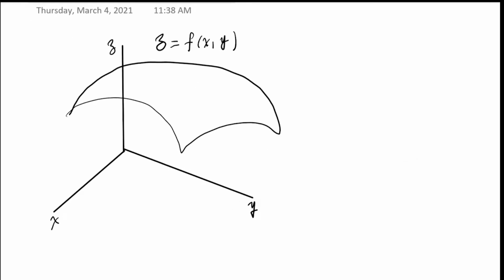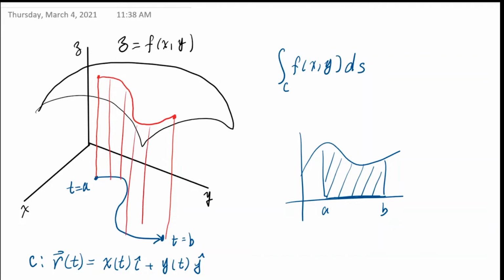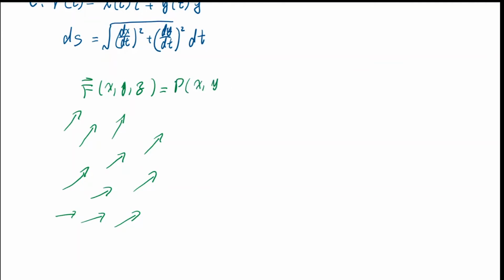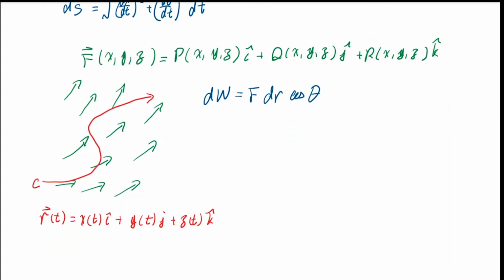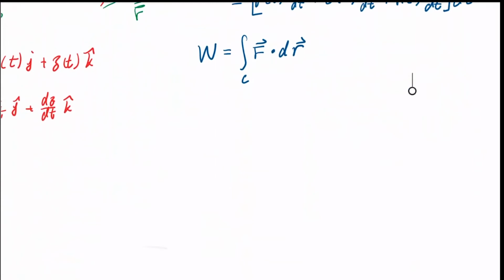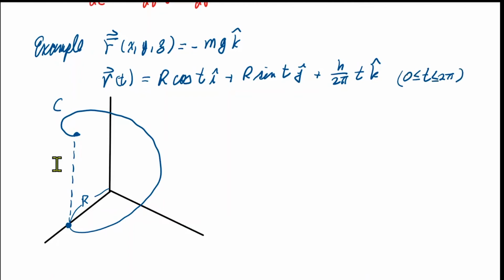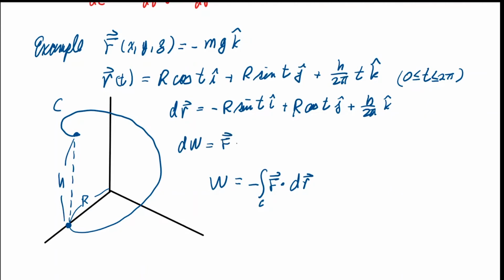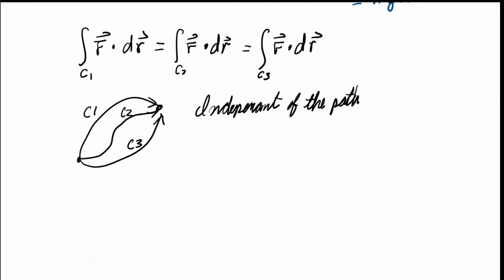Multivariable Calculus 17 2 Line Integrals